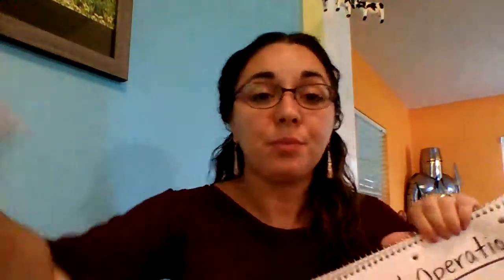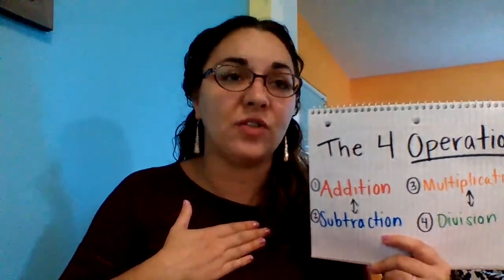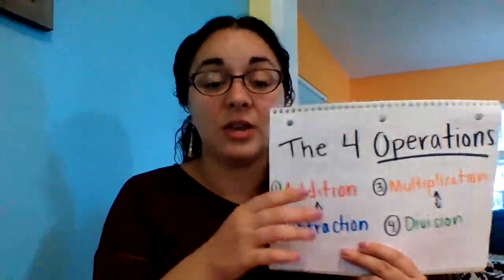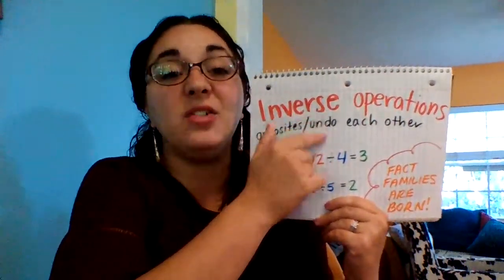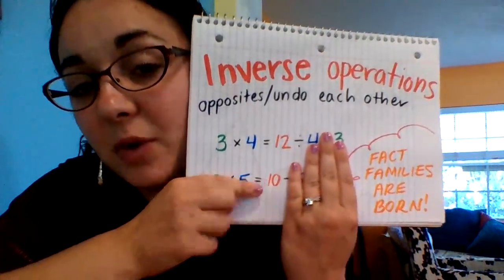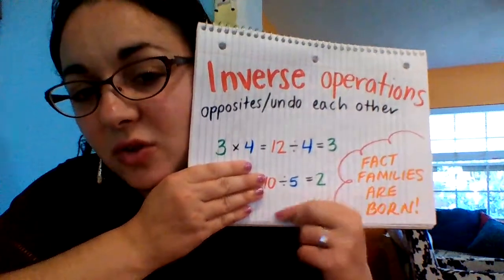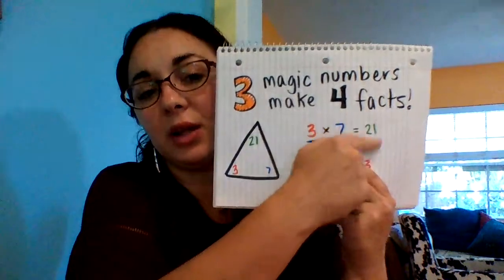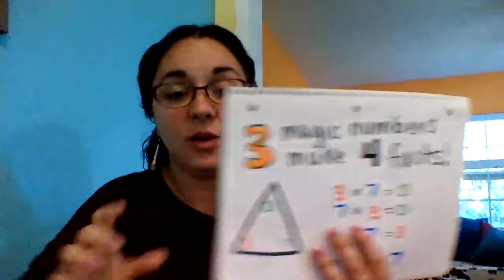Summer Learning: What is division?